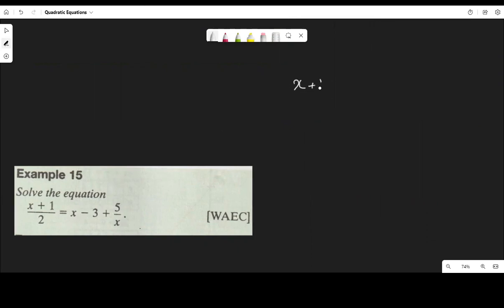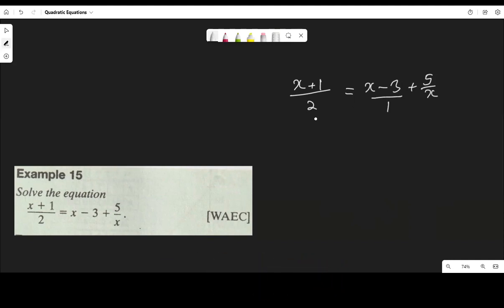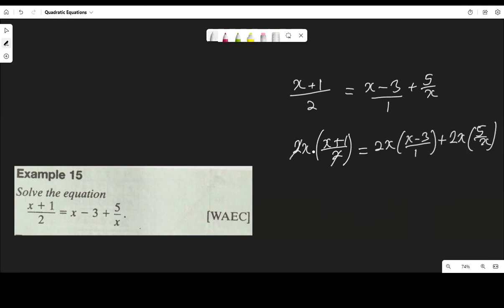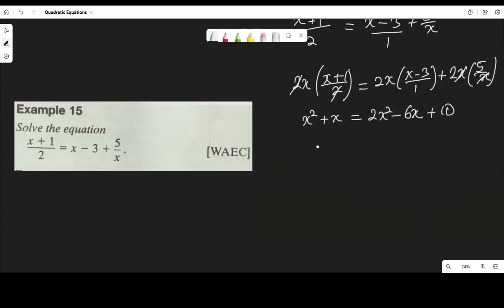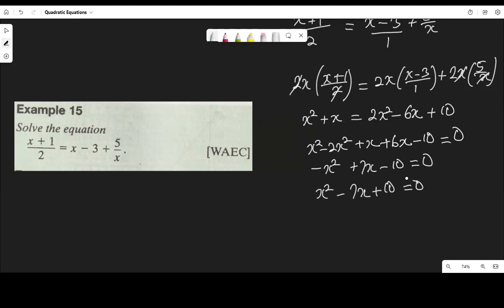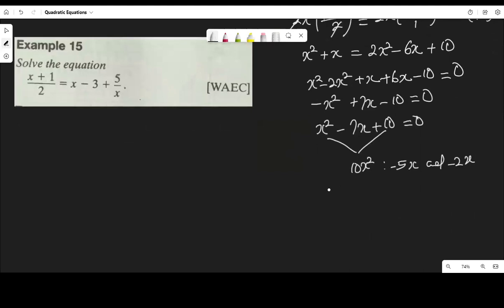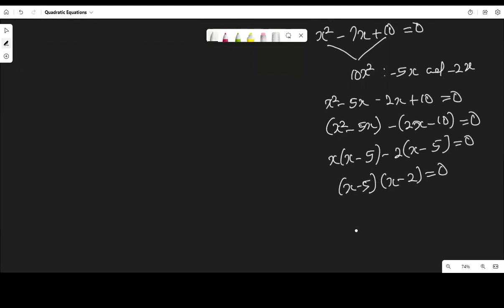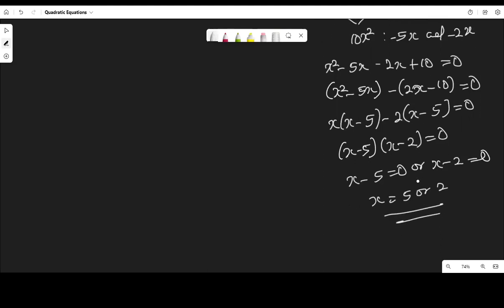Quadratic Equations (WAEC Past Question)